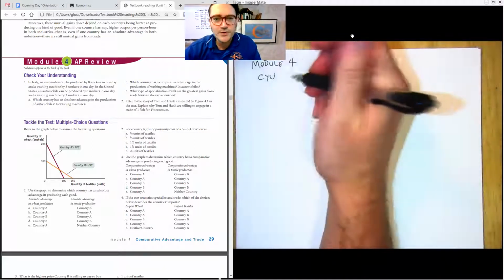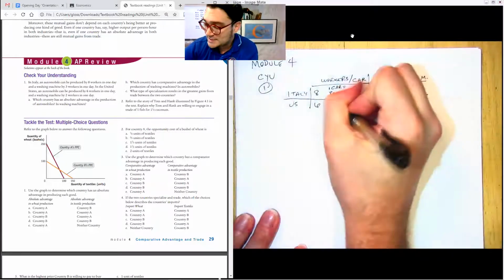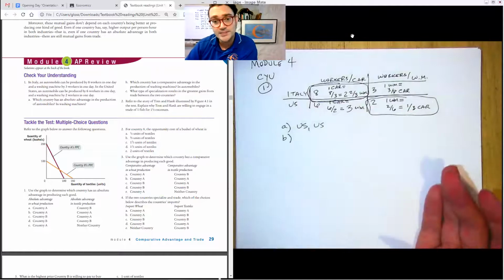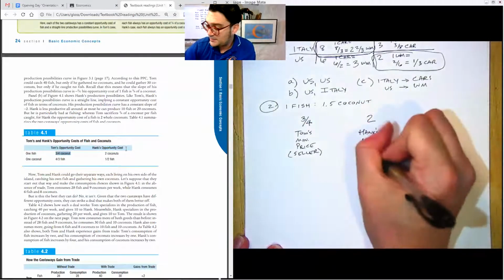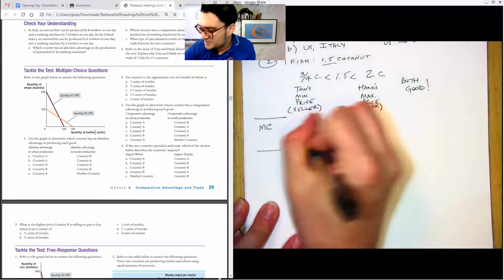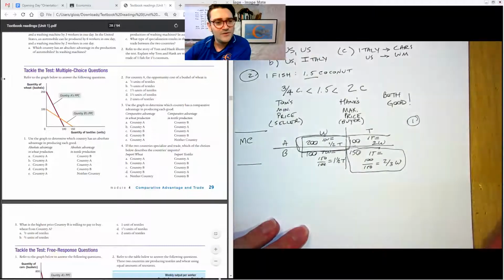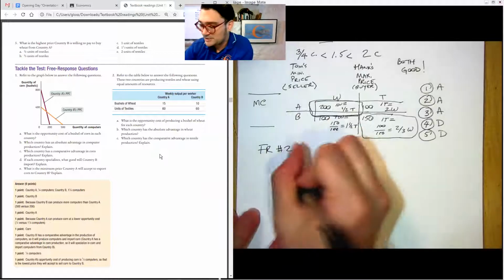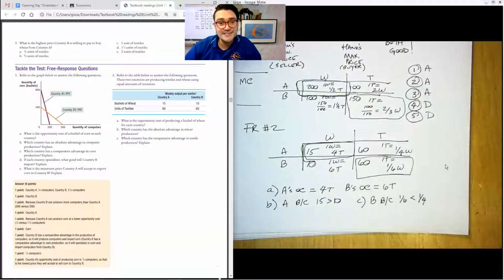EP Module 4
Extra practice from Module 4 about comparative advantage